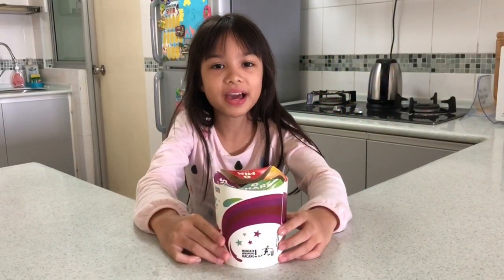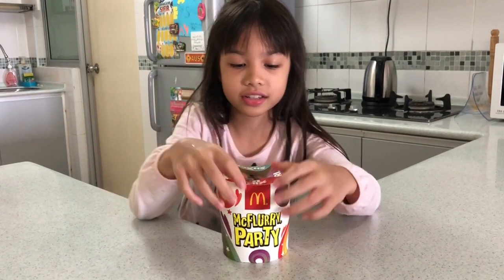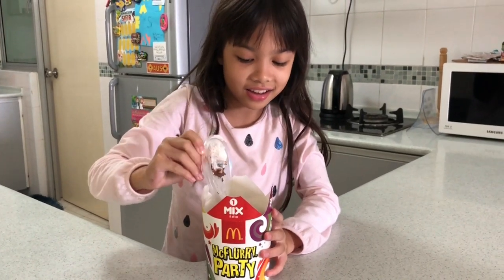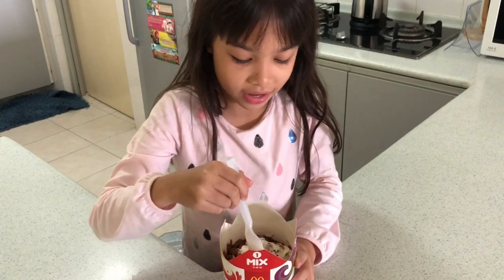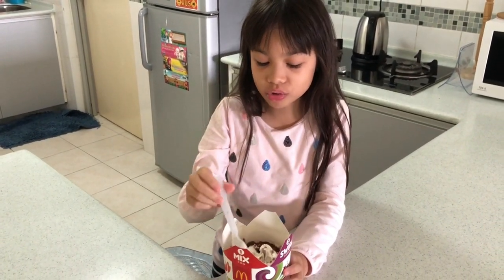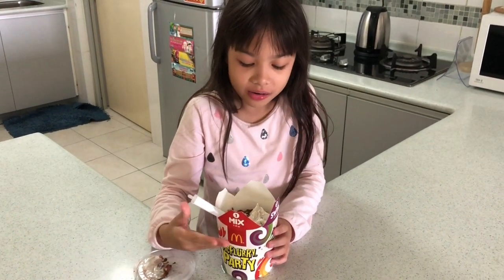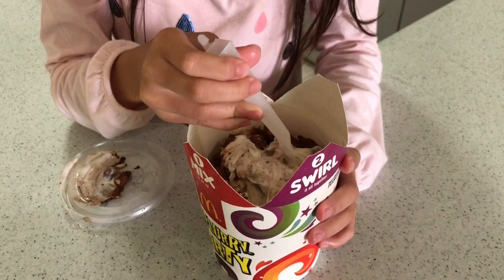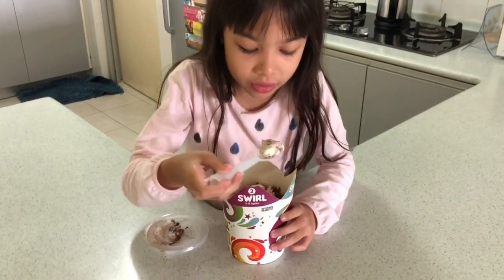Dinosaur McFlurry Party | Leanora Lenardi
McDonald's Malaysia McDelivery
Dinosaur McFlurry Party

By Leanora binti Lenardi Amnisar